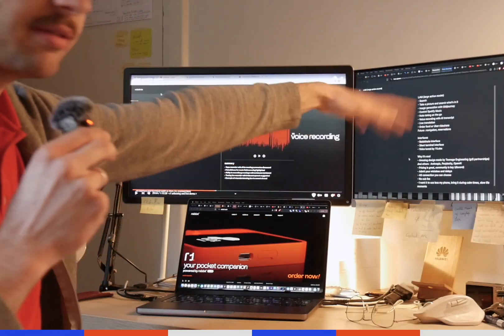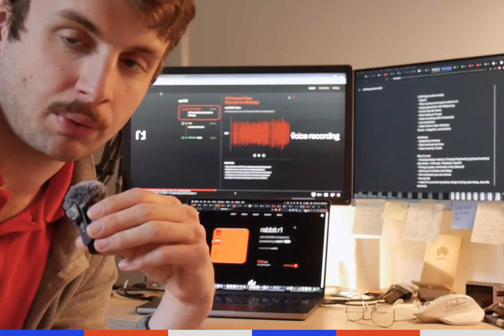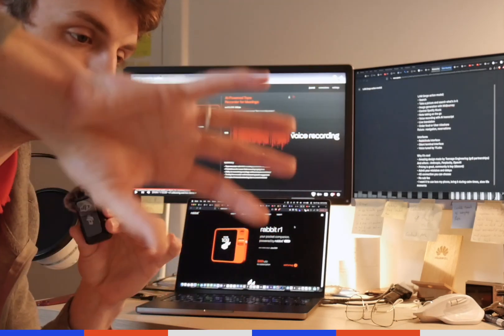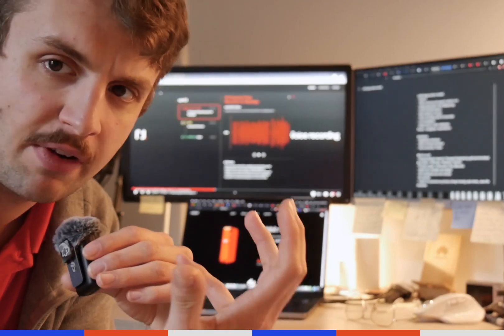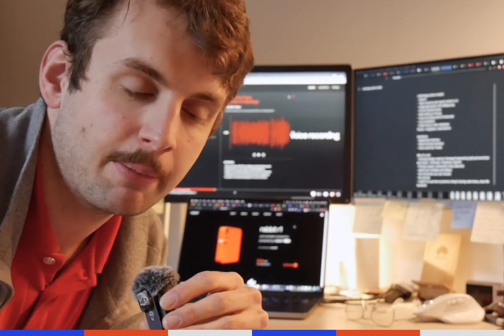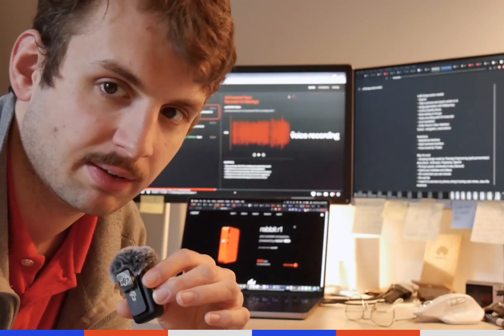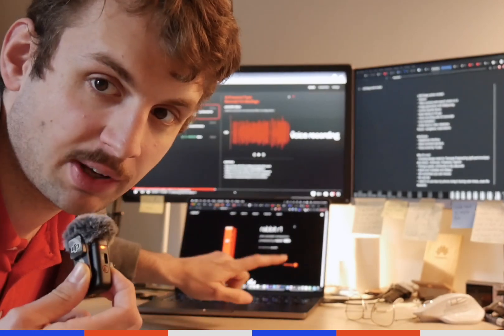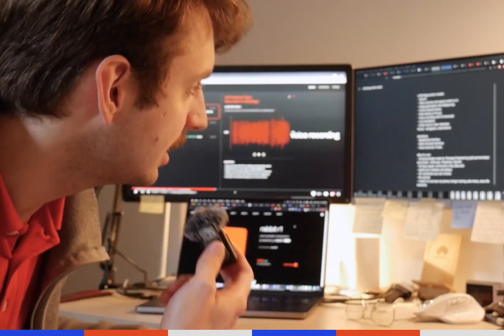my take on the Rabbit R1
I'm sharing content about my personal project and things I discovered. I'm an engineering student based in Paris. Today we're talking about the Rabbit R1, a new and cool looking AI companion device from Rabbit. I really want one :)

Camera is a Panasonic Lumix G7H that I set at an aspect ratio of 3:2 cause it looks cool. Microphone is a DJI Mic 2. Editing done on FCPX. My Mac is an M1 Max Macbook Pro 14 inch (I truly love it and would recommend it to anyone).

Thumbnail from Rabbit

William 🍋